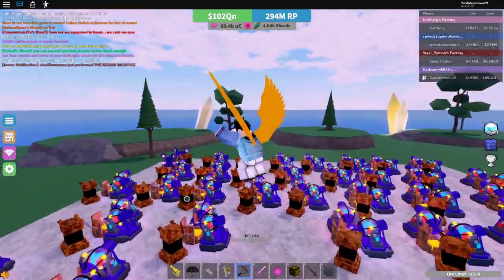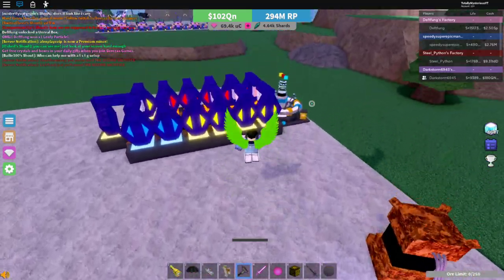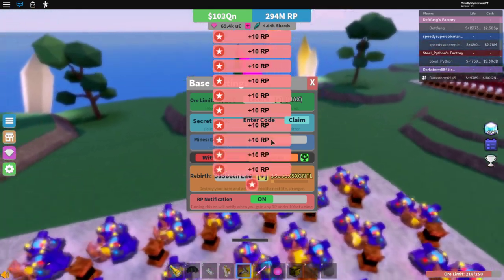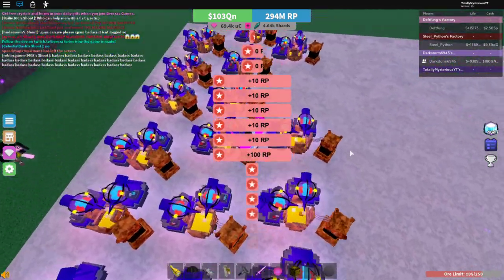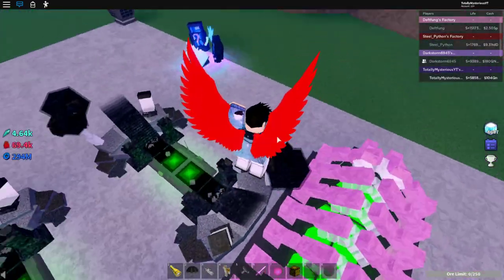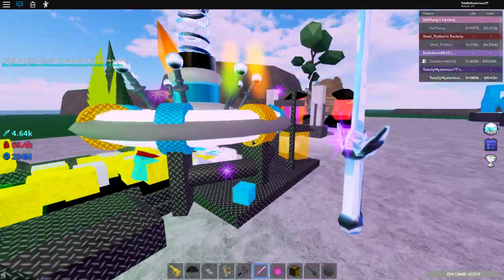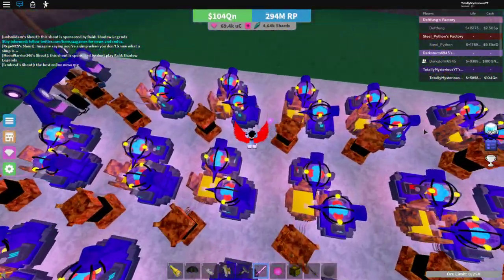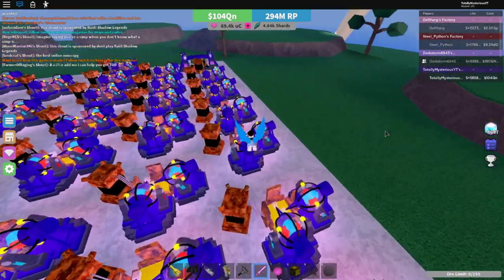Miner's Haven - 6 AMAZING RP FARMING METHODS (Ft some of my homies)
Ill take any suggestions yall have for da next video so yeah
Shoutout for nelk for the audio clip I used in my soundboard at the end
Giving shoutouts too :)
Shoutout to my bois for da help
:flushed: